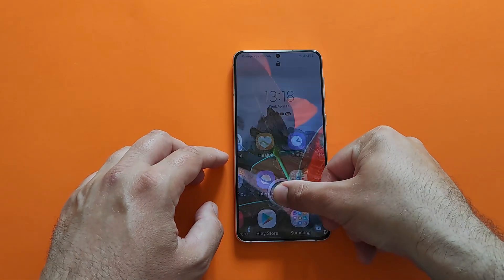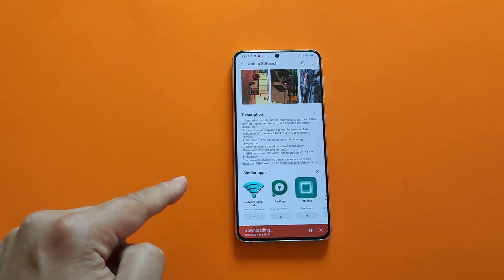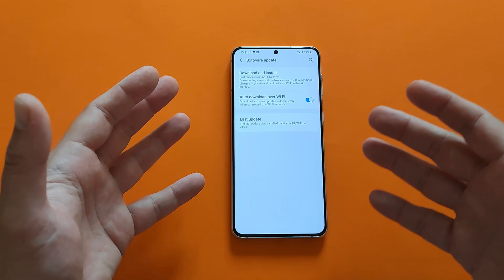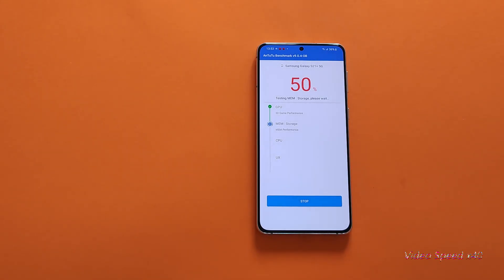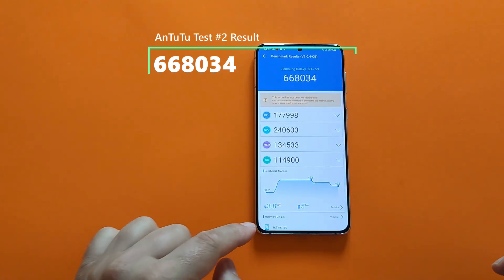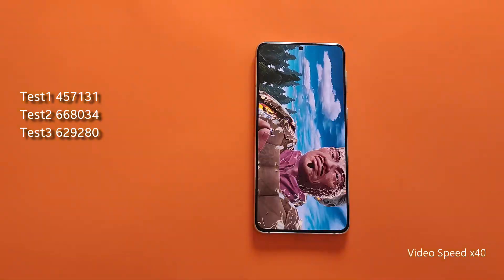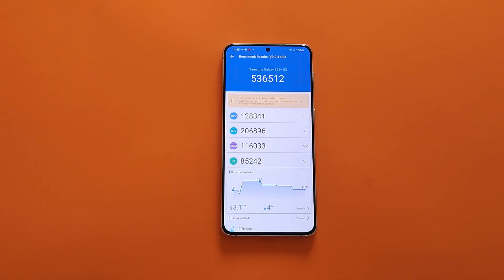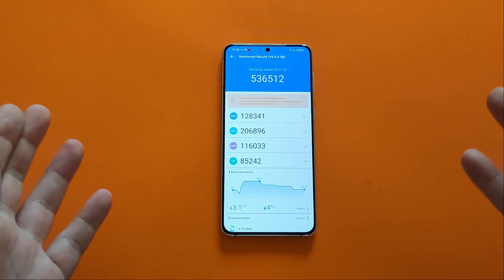🔥 Samsung S21 Plus Exynos 2100 April Update 5x AnTuTu Test! 🔥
So AnTuTu released a new updated version 9.0.4-OB of their famous AnTuTu Benchmark tool! I am the latest G996BXXU2AUC8 firmware for my Samsung S21 Plus.

This AnTuTu update is based on the "Swordsman" real game production of "Swordsman" The new 3D test scenarios;

Description
1. Upgraded test algorithms, optimized support for ARM's new Tri-Cluster architecture, and adjusted the stress distribution.
2. Introduces new Vulkan sceneaThe latest AnTuTu evaluation 3D contains a total of 3 GPU test scenes, namely:
1. GPU test scene based on Vulkan technology: "Swordsman";
2. GPU test scene based on Vulkan technology: "Terracotta Warriors and Horses";
3. GPU test scene "Refinery" based on OpenGL ES 3.2 technology;
The new version of the 3D test scenes are all tested based on Off-Screen, which more truly and fairly reflects the game performance of the device. "Terracotta Warriors" to test the GPU performance of the mobile phone when running high-stress games natively developed using Vulkan technology.
3. Upgrades "Coastline" scene from OpenGL ES 3.1 to Vulkan to test the Vulkan gaming performance of GPU under medium-to-high stress.

So how well will the Exynos 2100 perform when tested 5 times in a row? What will be Samsung S21 Plus Exynos 2100 peak performance and what will be the sustained performance?

If you missed my last video - make sure you watch it - it will help you understand what is PEAK performance and what is SUSTAINED performance, how does this differ and what does this mean for real life usage and experience!

You can also check how the Xiaomi Mi 11 with Snapdragon 888 performed!

Don`t forget the check other cool videos!

How good is Xiaomi Mi 11 in 2021 - Full Review - Expensive Mid Tier or Cheapest Flagship?